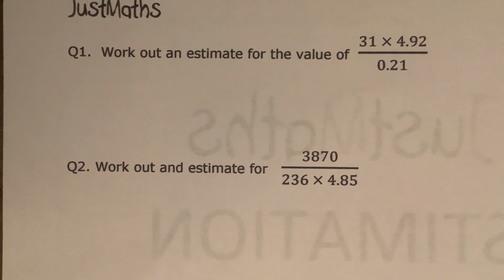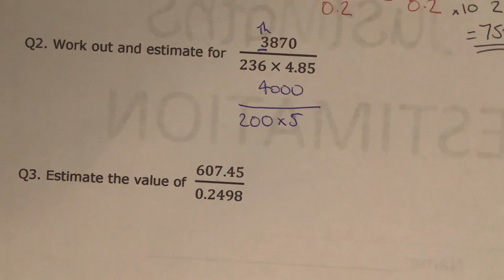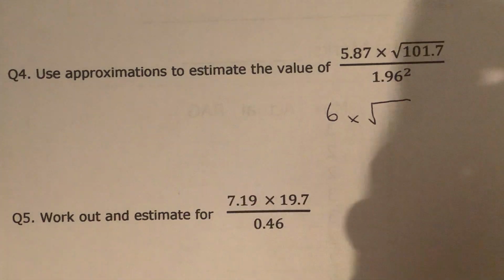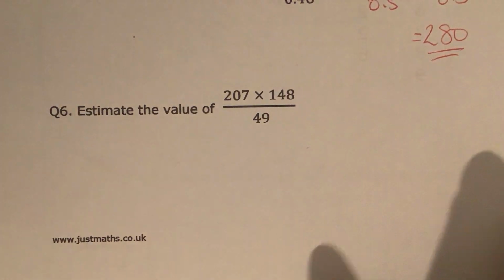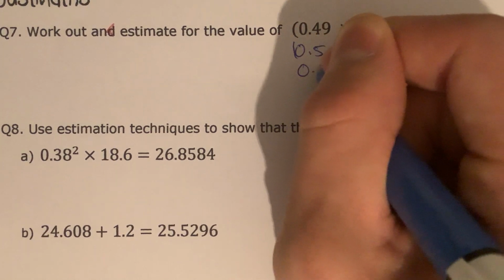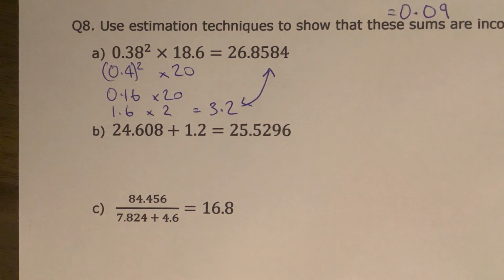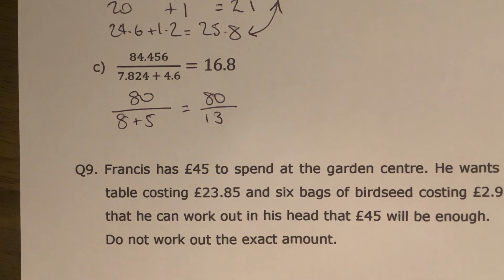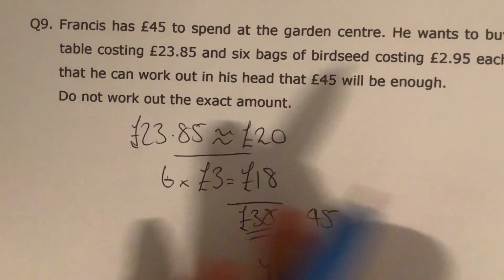11L2 Estimation answers